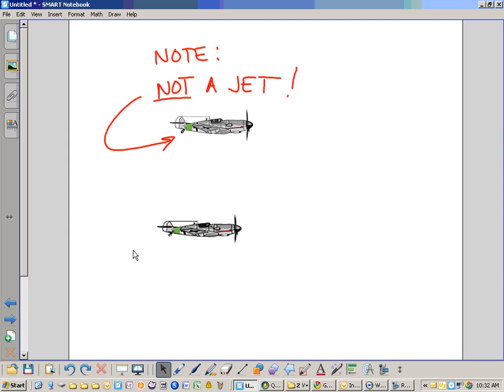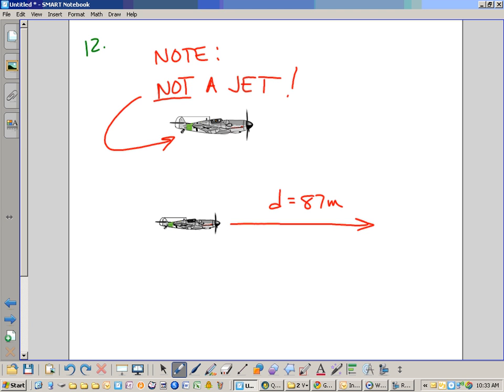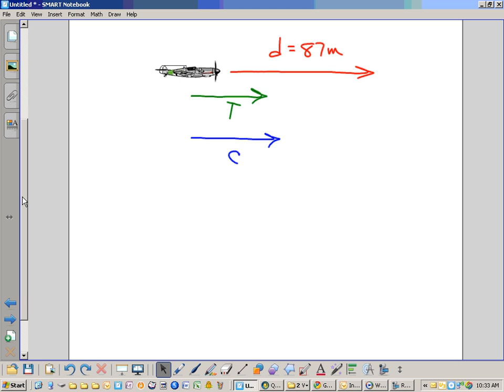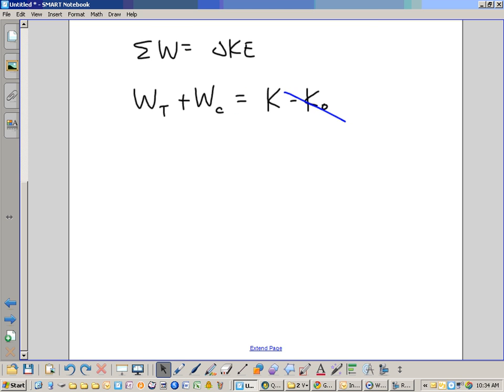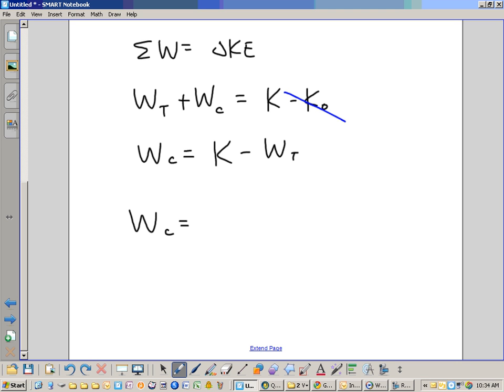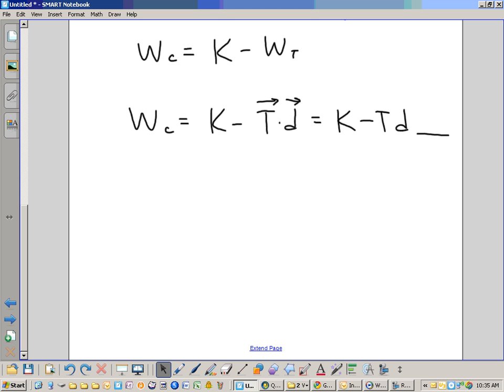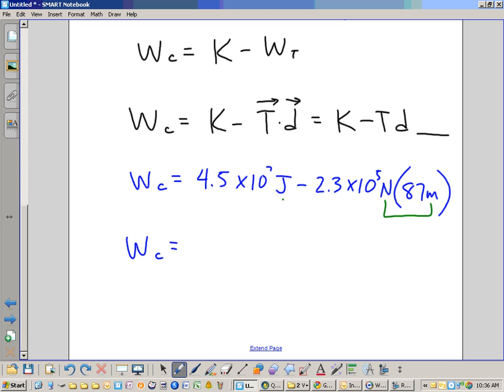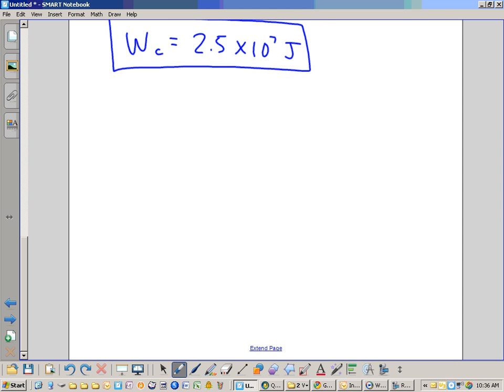2011-04-27 Chapter 6 Problem 12.wmv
Video Solution for Cutnell & Johnson Chapter 6 Problem 12